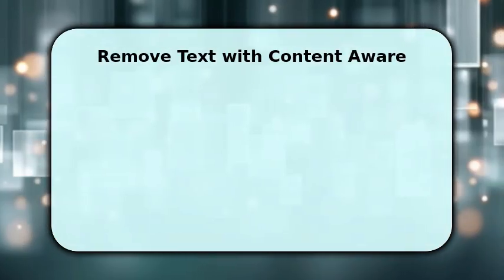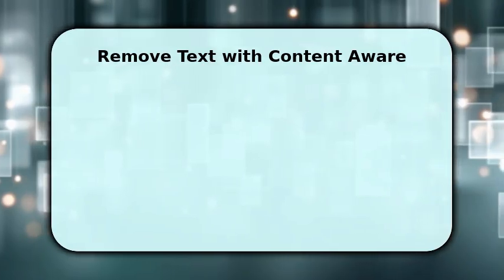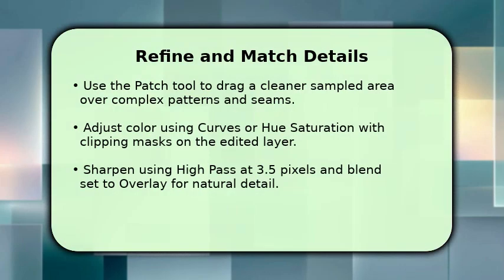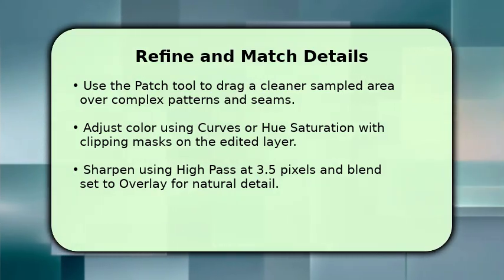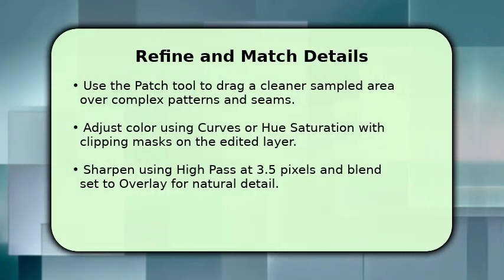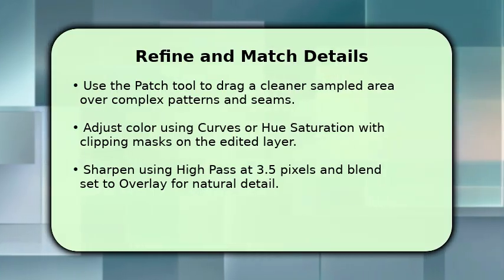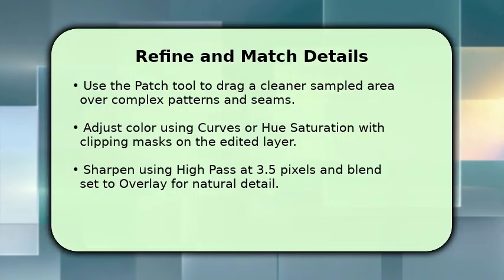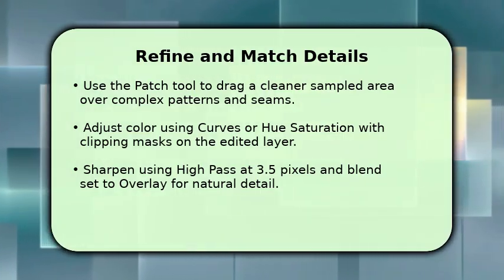How to Remove Text from the Image in Photoshop - Step by Step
How to Remove Text from the Image in Photoshop - Step by Step | 🔒 Surfshark VPN Deal — Stay private and secure. $1.99/mo + 3 Months Free ▸

Learn the precise steps to remove text from images using Adobe Photoshop with our detailed tutorial. Discover techniques for selecting and editing unwanted elements, perfecting your photo edits.

Photoshop, Remove Text From Image, Image Editing Tutorial, Step-by-Step Guide, Text Removal in Photography,